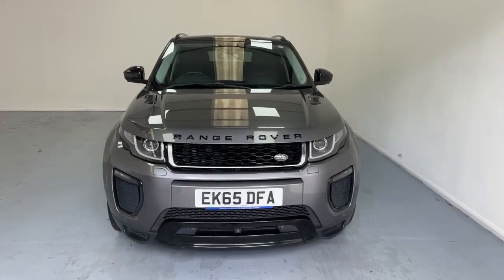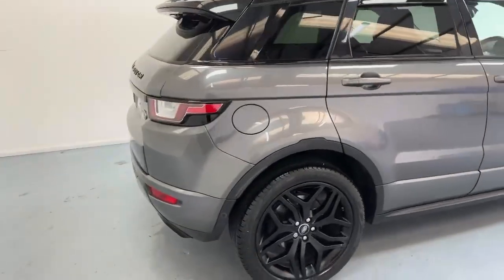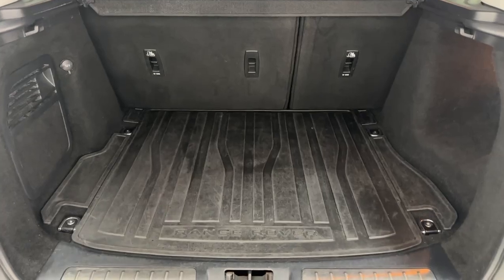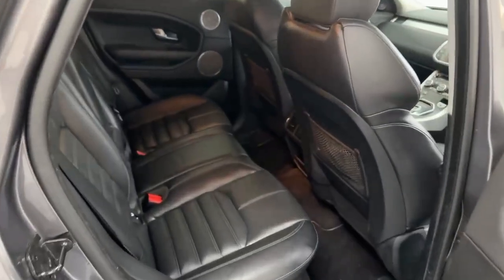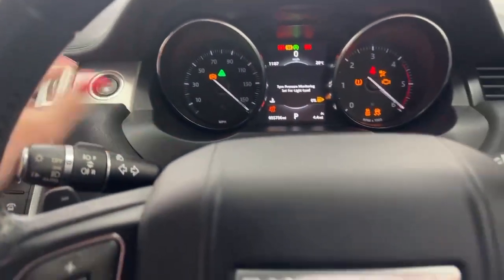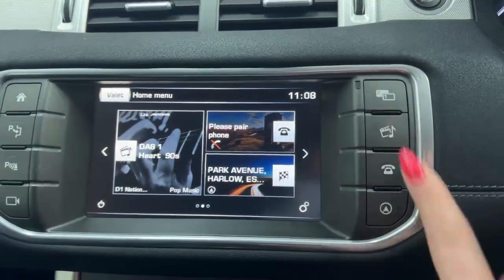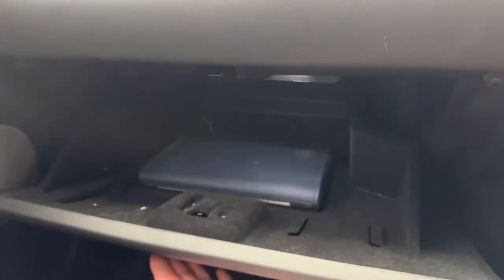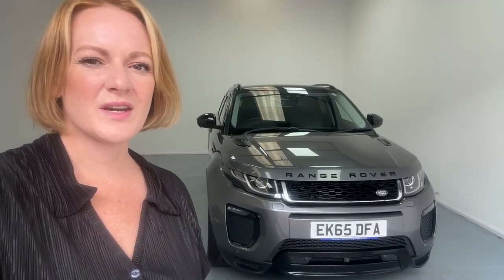2015 Land Rover Range Rover Evoque Diesel Hatchback HSE Dynamic Lux 2.0l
Explore more exceptional vehicles at vanwise.com, your ultimate destination for automotive excellence.

Introducing the Land Rover Range Rover Evoque—a symphony of opulent comfort, cutting-edge technology, and distinctive elegance, orchestrated into an unrivaled driving experience. 🚗✨ This exceptional vehicle, sculpted to perfection, introduces a Digital TV tuner for on-the-go entertainment, accompanied by the revolutionary Dual View screen technology that caters to both driver and front passenger, ushering in a new era of immersive journeys. 📺👀

Revel in the extraordinary audio landscape of the Meridian sound system, enhanced by a commanding subwoofer. Meanwhile, the panoramic roof bathes the cabin in a cascade of natural light. The Black Edition pack introduces a touch of modern sophistication, seamlessly complementing the vehicle's essence. ⚫🎶

Draped in the captivating Eiger Grey hue, this Range Rover is adorned with 20'' Alloy Wheels, the Black Edition Pack, Park Assist 🅿️, a 360 Camera 🎥, Bi-Xenon Headlights 💡, Keyless Go 🔑, Start/Stop Technology 🛑🚦, Cruise Control 🚘, a Full Windsor Ebony Leather Interior 🛋️, Heated Front Seats 🔥, Memory Seat Settings 🧠, Dual Adaptive Climate Control ❄️☀️, Touch Screen Digital Display 📲, Satellite Navigation 🗺️, the Meridian Premium Sound System with Subwoofer 🎵🔊, an Automatic Gearbox with Paddle Shift 🚀, and an array of further features that redefine luxury on wheels.

Discover an exquisite fusion of performance and elegance with the Land Rover Range Rover Evoque—a masterpiece in motion. 🌟🏞️